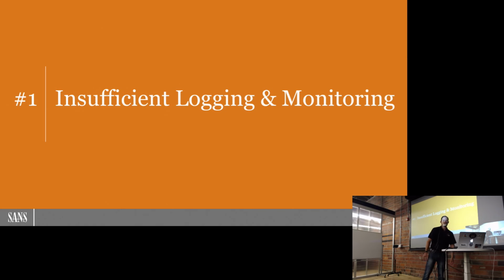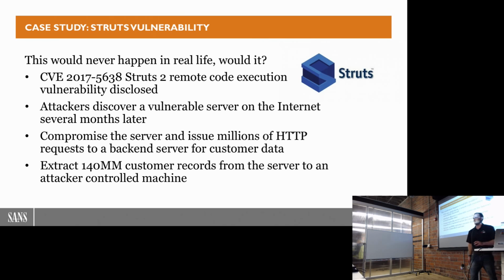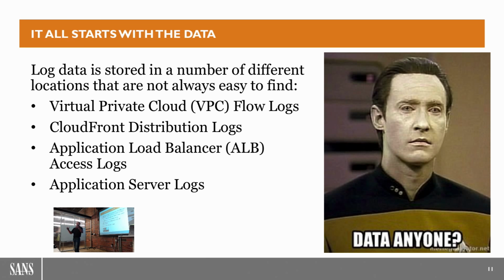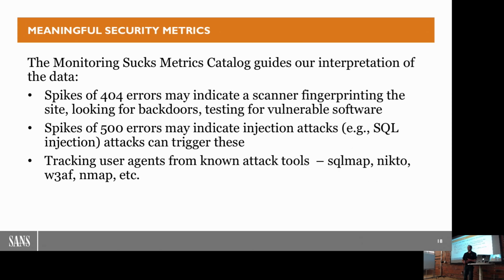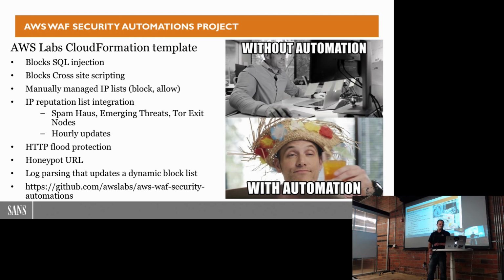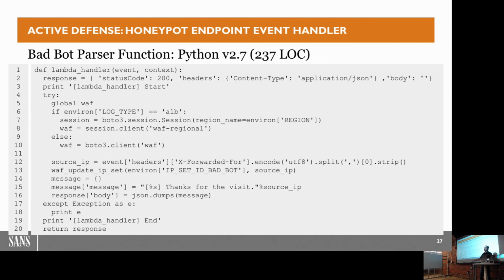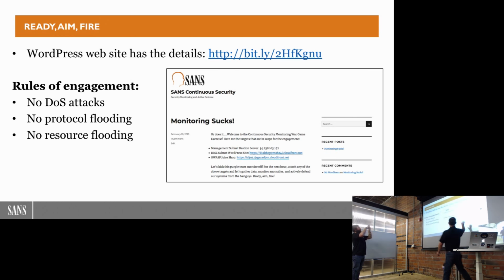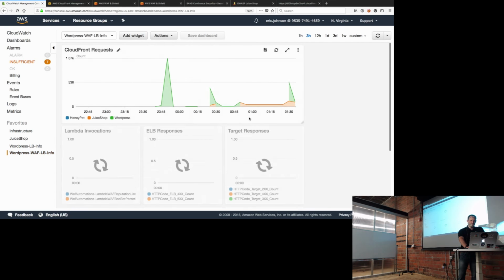Continuous Security: Monitoring & Active Defense in the Cloud - February 2018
presented by Eric Johnson.